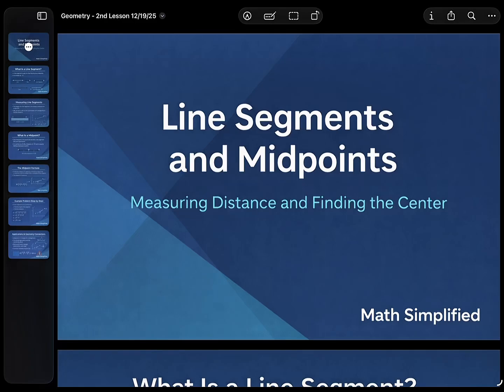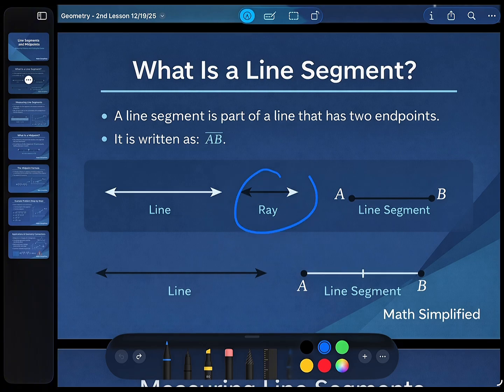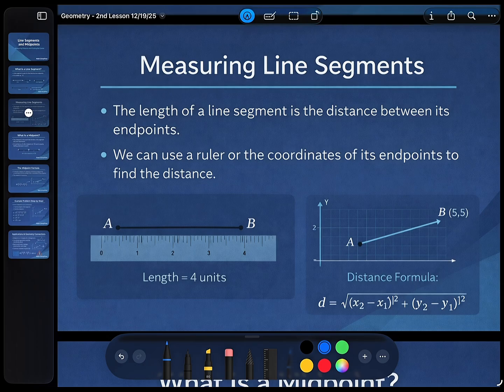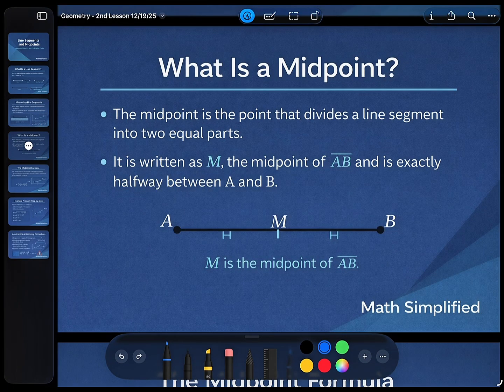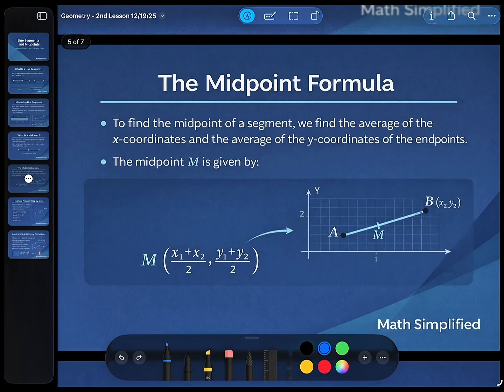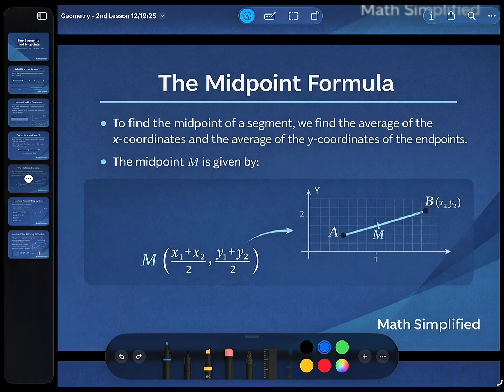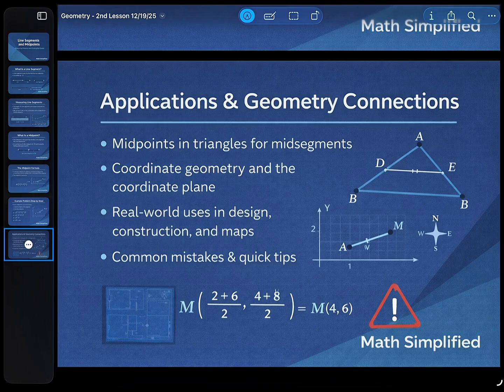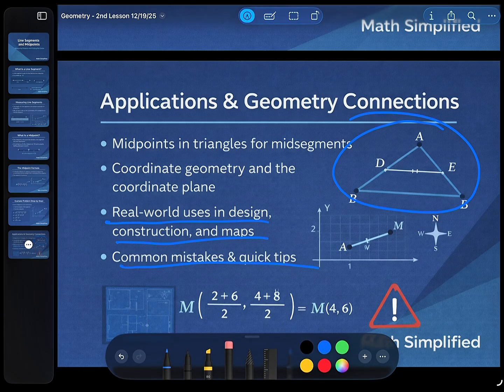Geometry Lesson 2 - Line Segments and Midpoints